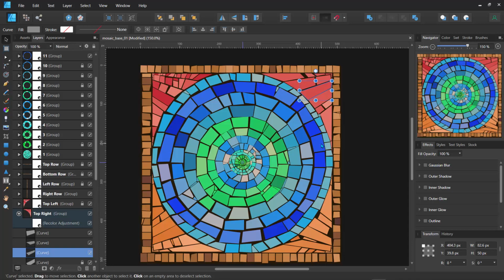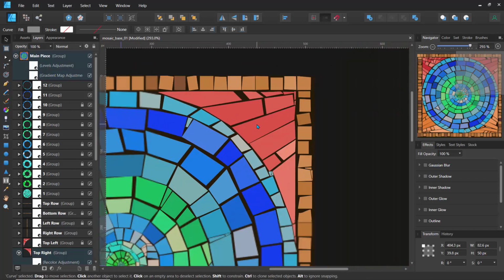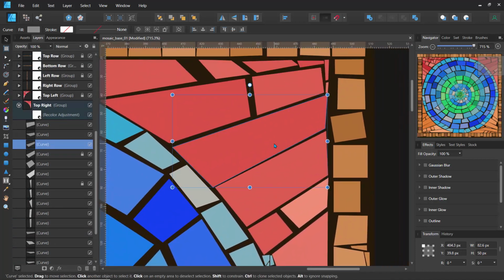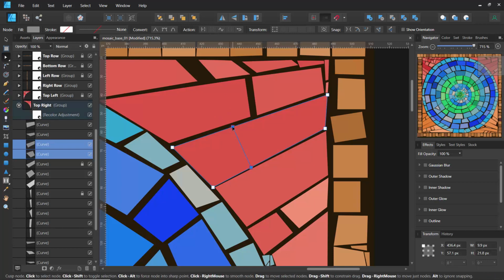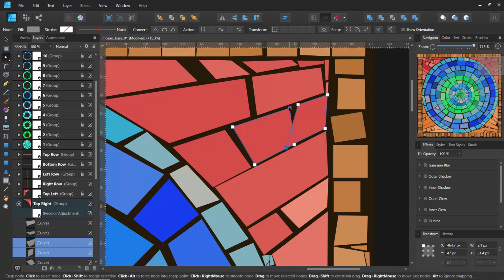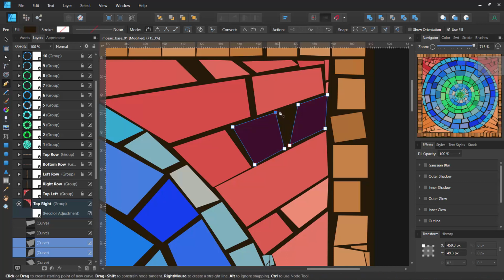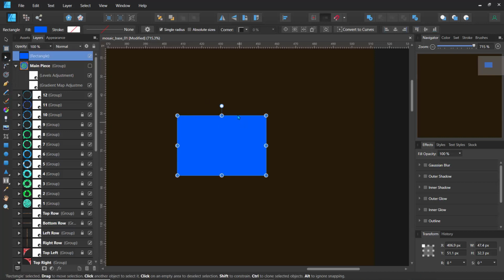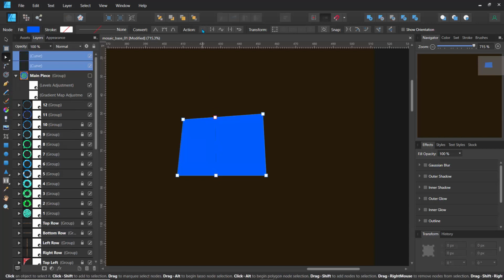How to cut shapes in affinity designer 1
There is no scissors tool in Affinity Designer 1, so how do you cut and slice...never fear. I will show you how to do just that. Do like and sub for more tips.